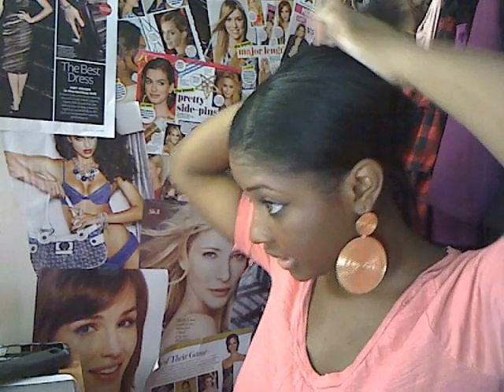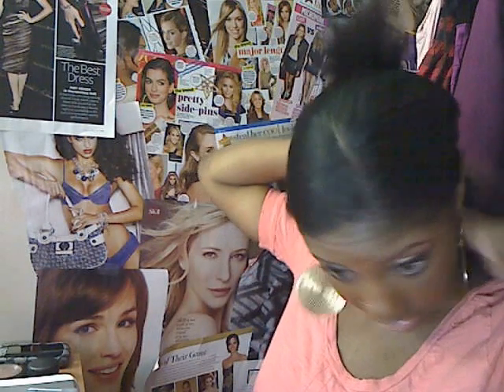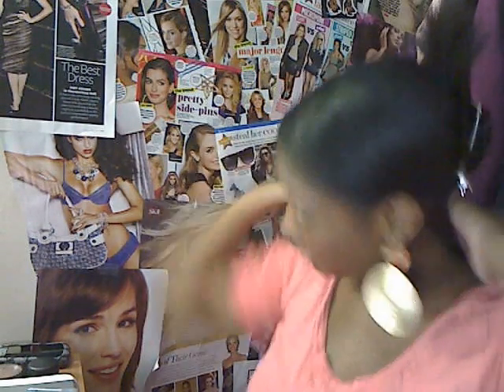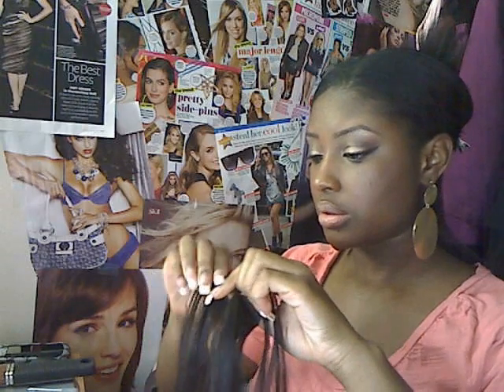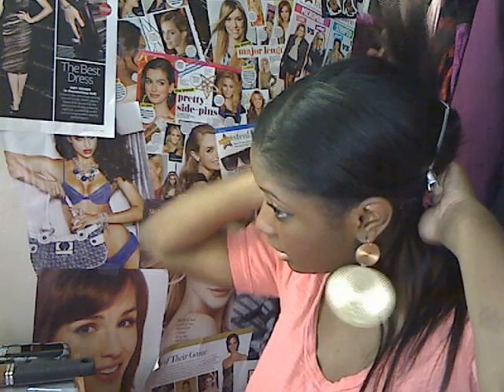Clip-Ins: How to Install Them.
Hey dolls!! You all wanted me to show you how I put in my clip-in extensions so here is the video. I will be posting the how to make clip-ins tut very soon. =)

This video was previously recorded, btw.

xoxo
Keisha

xoxo
Keisha